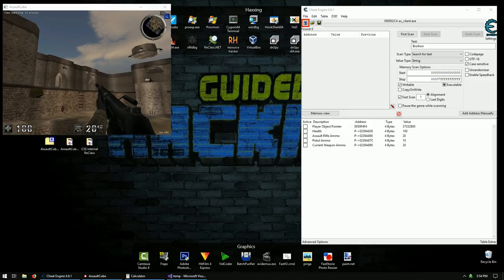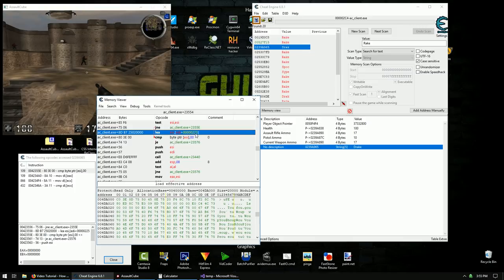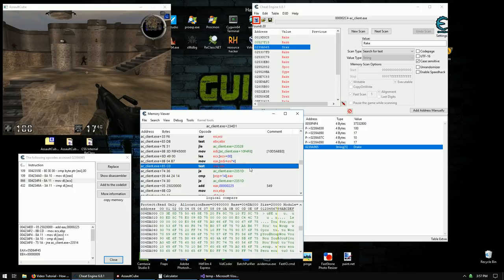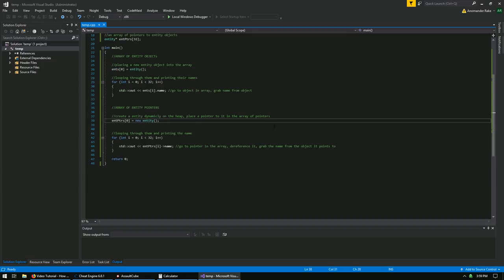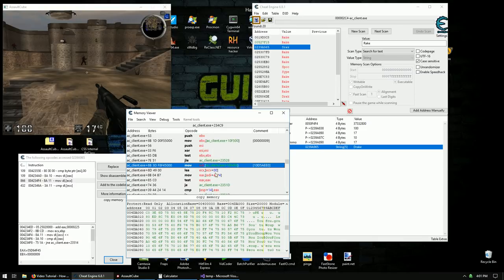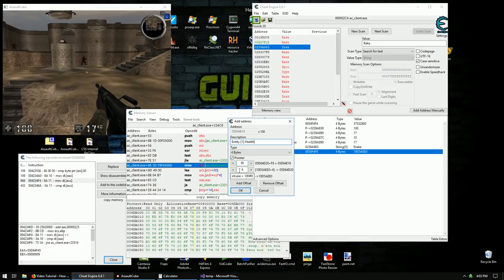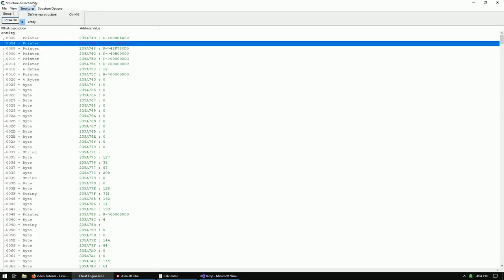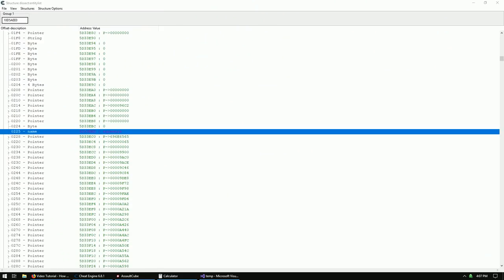How To Find the EntityList in Assault Cube with Cheat Engine Tutorial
🔥 Learn How To Find the EntityList in Any Game!

📜 Video Description:
The entity list tutorial is beginner-friendly, providing step-by-step instructions and best practices. Same technique works in most games.  In this tutorial we'll use Cheat Engine to find the entity list.  In AC the entity list is an array of entity pointers.

In this How To Find the EntityList in Assault Cube with Cheat Engine Tutorial tutorial guided hacking will show you how to use Cheat Engine to find the entitylist.

In assault cube the entity list is an array of entity pointers. An entitylist is a container of entity objects. In some games the entitylist contains all the entities in the game, not just the player objects.These techniques are used everyday by elite game hackers, and being able to learn how to find entity list you will be able to find objects and players within the computer game you are playing. These skills will put you above the number of mediocre computer game players you play against on a daily basis.  Entity List Tutorial: Our new entity list tutorial offers a comprehensive guide on managing and manipulating entity lists for your project.

In this tutorial, we'll walk you through a quick way to find the entity list in a assaultcube. This method is applicable in other games as well, and can be adapted to suit your needs.

Step 1: Finding Your Name
The first thing we need to do is find our name in the game. In this example, we'll search for "rake". After searching, we'll see a bunch of results. Look for your name in the 0 to 3 range, which is where the other player class variables are located. Once you find your name, you can test it by changing it to something else (e.g., "Drake") and observing if the change takes effect in the game.

Step 2: Identifying the Offset
Next, identify the offset to your name by finding what accesses it. In this example, the offset for the name is at EDI plus 225. Keep an eye out for anything that looks like an entity list.

Step 3: Understanding the Array of Entity Pointers
In a salt cube, the entity list is an array of entity pointers. Each pointer in a 32-bit app is four bytes. Look for code that indexes into an array and confirms that it's an array of entity pointers rather than an array of entity objects.

Step 4: Adding Elements to the Cheat Table
Now it's time to add elements to the cheat table. In this example, we'll add the address of the array of player pointers, the index, and the size of each element in the array. Once that's done, you can test the functionality by checking the health of different players in the game.

Once you have completed this find entity list tutorial you will be well on your way to becoming and elite game hacker. How to Find the Entity List: If you're unsure how to find the entity list, the documentation often provides a dedicated section on locating and using it.
You can also find the entity list by navigating through the settings or options menu within your software application.

Entity List: An entity list is a data structure that contains information about various entities, often used in software projects to manage complex data.
For game developers, an entity list can be instrumental in tracking multiple game objects and their attributes.

How to Find the EntityList: If you're struggling with how to find the EntityList, be sure to check the system’s API documentation or use the search function in the software.
The "how to find the EntityList" query is commonly asked, so you may find many forums and articles addressing this specific topic.

Entity List in Cheat Engine: The entity list in Cheat Engine allows you to manipulate game elements in real-time, offering a wide range of possibilities for modding or debugging.
Locating the entity list in Cheat Engine might require some advanced techniques, such as memory scanning or reverse engineering.

EntityList Tutorial: Our EntityList tutorial aims to walk you through the basics and advanced features of working with entity lists in various applications.
By following this EntityList tutorial, you'll be well-equipped to handle complex data management tasks in your projects.

📝 Timestamps:
0:00 - EntityList Intro
0:24 - Downloading the Cheat Table
1:08 - Finding the Name Offset
2:05 - Discovering Entity List
3:35 - Understanding Pointers
5:48 - Adding to Cheat Table
7:36 - Pointer to Entity List
8:09 - Entity Health Example
9:01 - Creating Entity Struct
11:14 - Viewing Entity List
11:31 - Outro & Credits